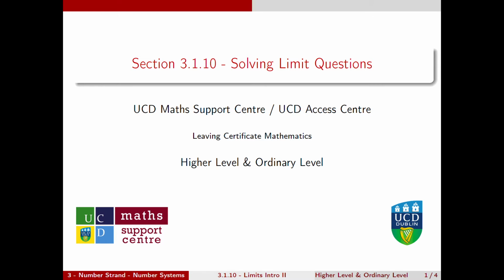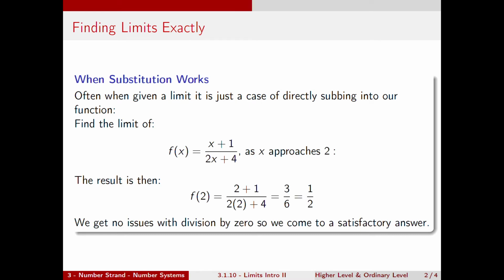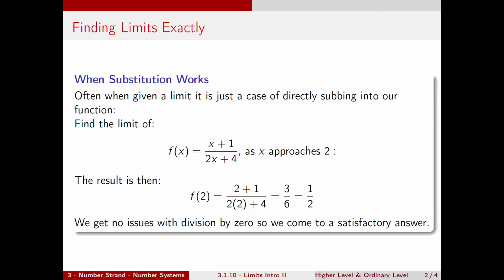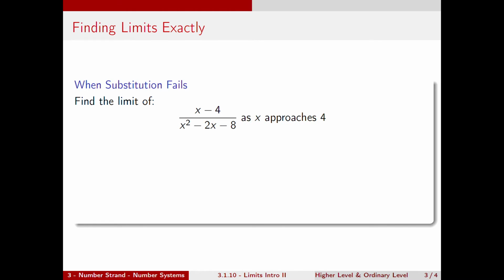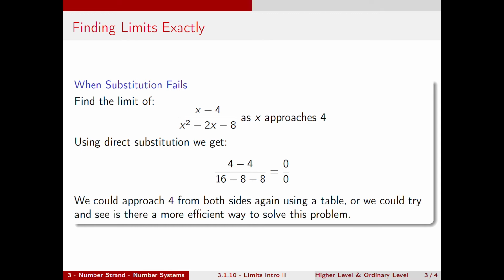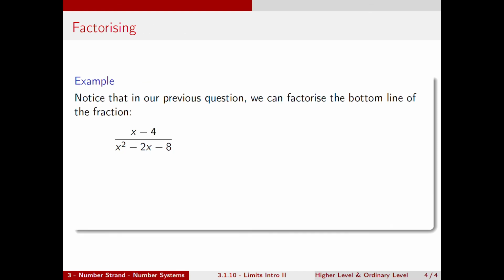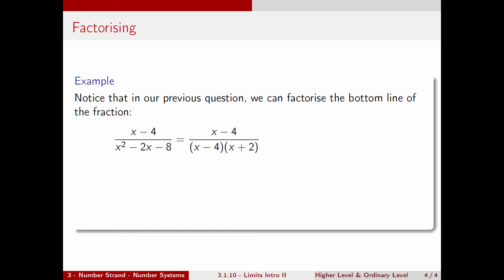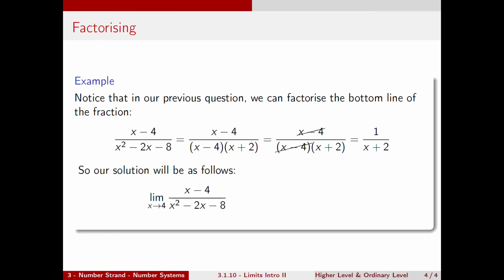3.1.10 Limits Introduction II